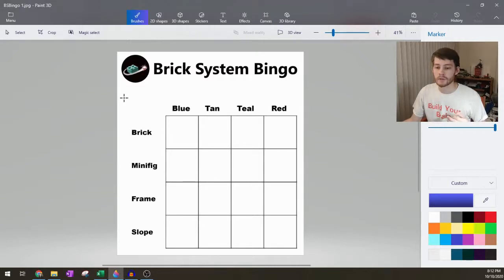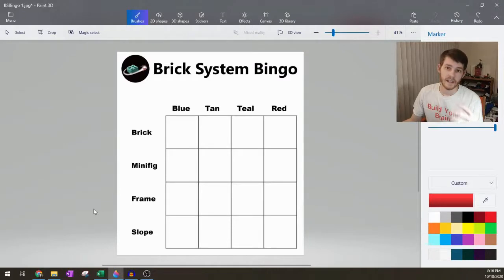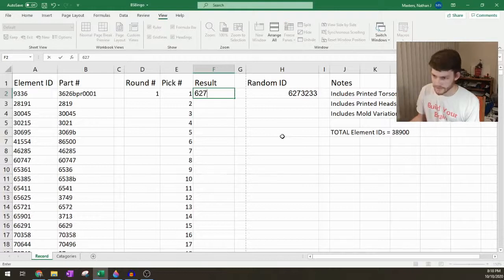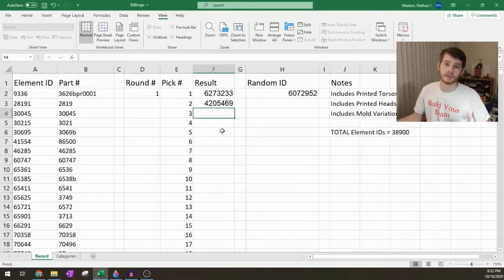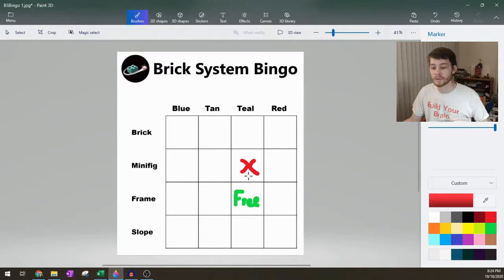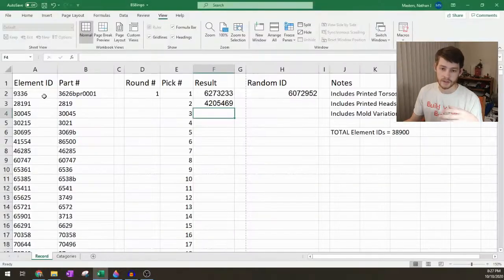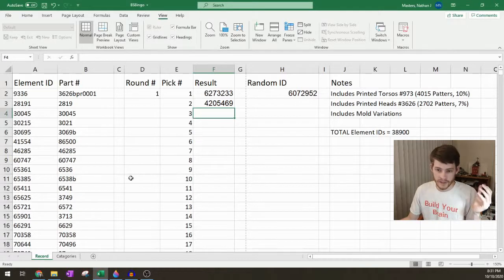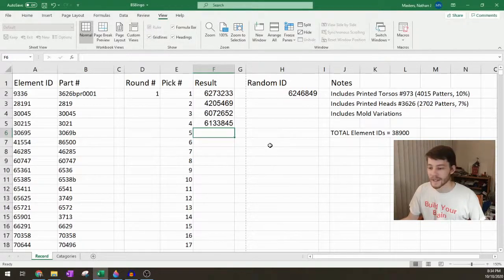Brick System Bingo - Shoutout Game on Brick System Brothers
It's a LEGO version of the classic pastime, Brick System BINGO!
Kinda long video but I only want to say all this one time, so when I actually play in future uploads I won't have to explain all the details again.

There are still several videos I already scheduled that don't have a BINGO clip at the end, but I will be including this game in most future uploads.

Condensed version of what I discuss:
Randomly selected Element ID will be checked against four color criteria and 4 part type criteria. If the selected element meets a combination of the two, it goes into play.

Free space is designated based on the least likely combination present on the board.

When any row, column or diagonal is completed the board has a BINGO. Leave a comment when this occurs and you will get a shoutout in a subsequent upload.

I'll probably keep old boards in play until they get filled, known as a "blackout." The FIRST person to comment when this occurs will receive a more substantial prize, maybe a free set, maybe something else cool.

Also see these timestamps:
0:00 New Game Idea
1:12 Basic Format
7:08 Looking Up Element ID
10:02 Part# vs Element ID
11:05 Free Space selection
16:08 Dealing with Printed Pieces
21:46 BINGO